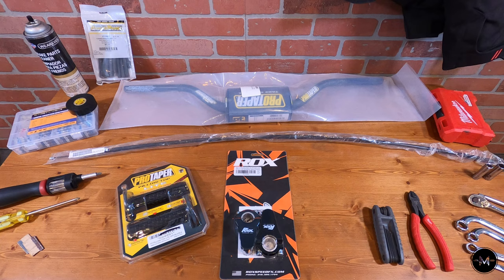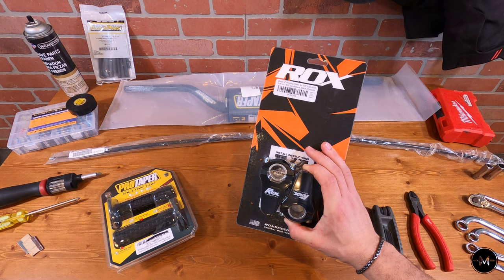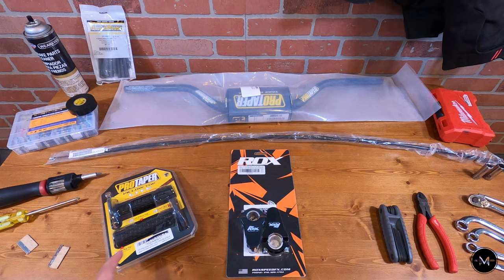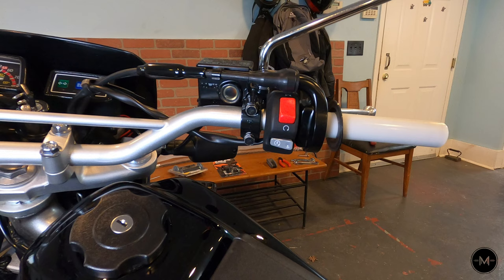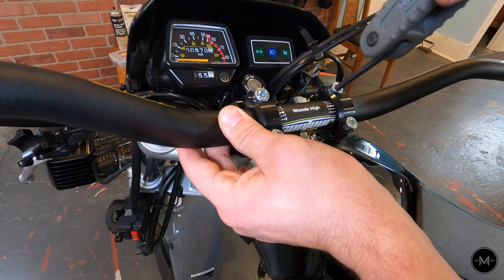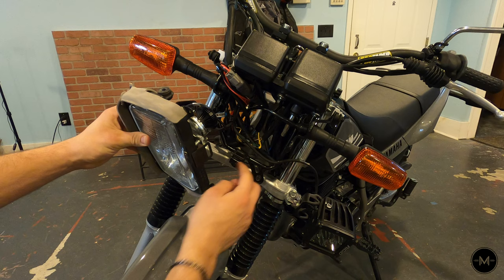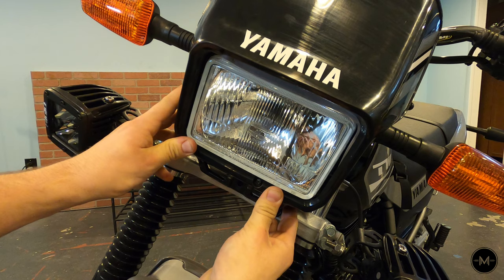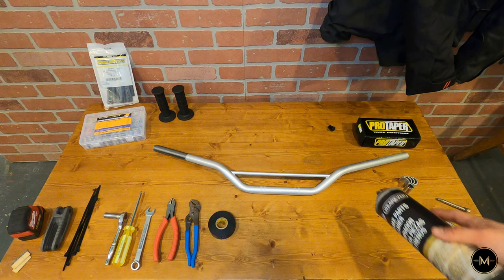Yamaha TW200 Handlebar and Riser Install // Rox 2" Risers // Pro Taper Bars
Hey everyone! I hope you enjoyed the video! Just a few things I would like to add: This install went well, luckily I was able to use the stock clutch cable without any modification. I also didn't need to modify or extend my bikes electrical cables. (Its possible your bike may be different). Parts list down bellow. Furthermore:

- Because I mounted the throttle cables upside-down its a good idea to cover the small drain hole with tape

- Always double check your cables & wires! You don't want them to be kinked, rub (Causing improper wear) or in the steering mechanism

- Check your owners manual for proper torque specs

- Use cable lubricant if you use a new clutch cable

- The Rox risers clamps I used need a 6mm Allen key

- USE BRAKE CLEANER WHEN INSTALLING THE NEW GRIPS! :)

Parts:

ProTaper Handle Bars

ProTaper Grips

Cable Lubricant

Motorcycle: 2021 Yamaha TW200

SONG!!! Check It Out!!
*** This is not my song, please support the artist down below! ***

WARNING: Always work on your motorcycle or vehicle at your own responsibility. Always wear proper safety gear and read the factory recommendations & warnings. All modifications, repairs and any other maintenance done to your motorcycle are done at your own risk. If you don't feel comfortable working on your motorcycle or vehicle you should not attempt any maintenance or modifications. I take no responsibility for any death, injuries or damage caused before, during, or after watching this video. Always wear safety gear and know your limits. Ride Safe!